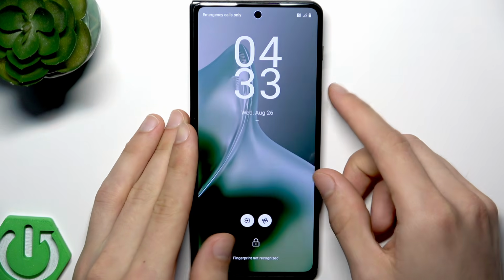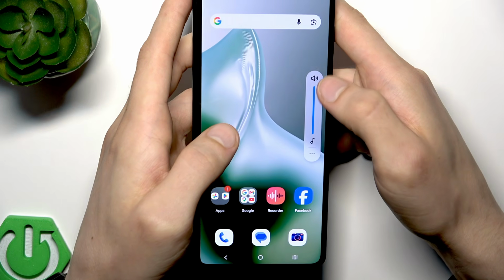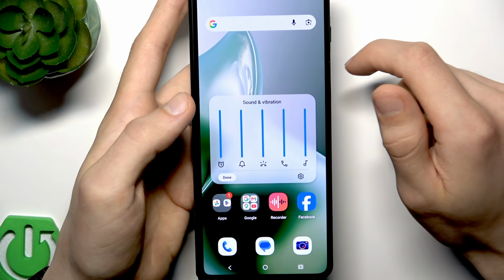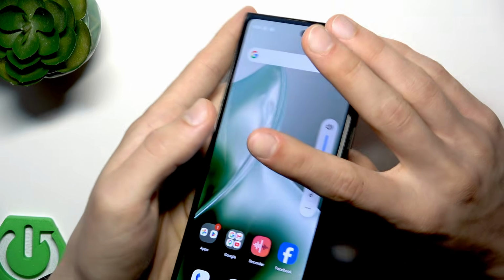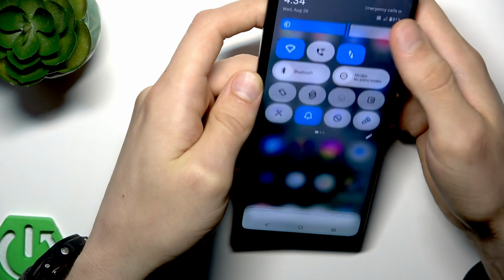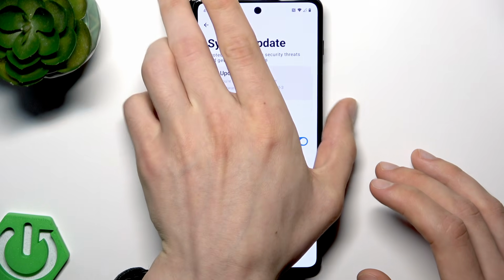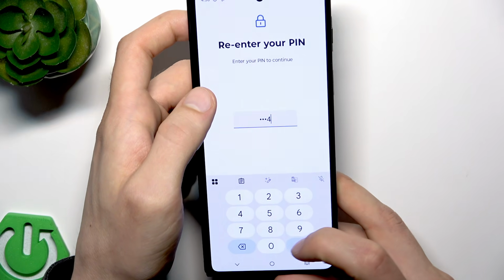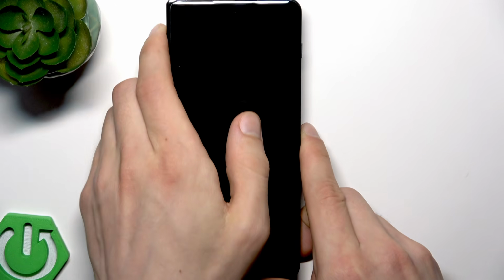MOTOROLA Razr Fold – How to Fix Low Volume Issue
Is your MOTOROLA Razr Fold playing too quietly? In this video I show how to restore normal sound levels by checking settings and hardware. You'll adjust the side buttons to maximum, ensure silent mode is off via the quick panel icon, and fine-tune media sounds in the control center menu. I walk through disabling Bluetooth to prevent rerouting, turning off Do Not Disturb, and safely cleaning clogged speaker grills with a soft brush—warning against metallic tools or paper towels. You'll also check for system updates under Settings → System Updates and reset device settings via Settings → System → Reset Options, which requires entering your password. Finally, I explain how to reset app preferences and restart the phone to resolve persistent audio issues.

How to fix low volume on MOTOROLA Razr Fold?
How to adjust speaker volume on MOTOROLA Razr Fold?
Why is my MOTOROLA Razr Fold speaker quiet?

0:00 Intro - resolving low volume on MOTOROLA Razr Fold
0:47 Disable Bluetooth and Do Not Disturb
1:04 Inspect and clean speaker grills safely
1:30 Check for system updates and install
2:17 Reset app preferences and restart
2:32 Outro - like and subscribe